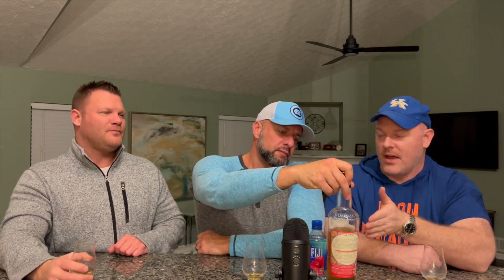Compass Box The Circle #2: #479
Today we dive into The Circle #2 from Compass Box. Coming in at 46% this limited release is a blend of the following.

Ardmore - 2.2%
Glen Elgin - 50.4%
Speyburn - 17.3%
Teaninich - 13.5%
Linkwood - 2.3%
Blended Parcel - 14.3%

With ages ranging from 8-21 years old and the bulk being around the 16 year mark. This also has a significant higher percentage of Sherry Cask matured whisky than normal.